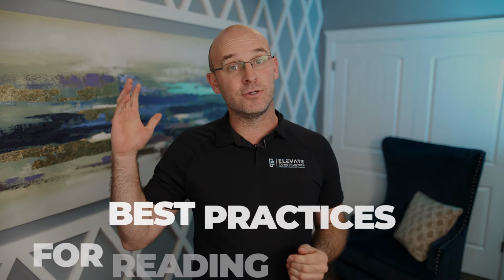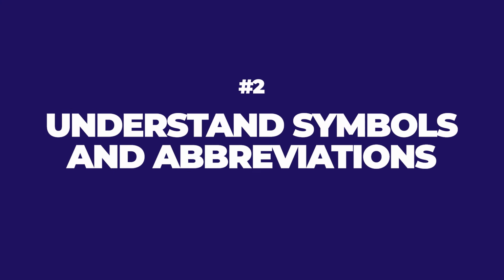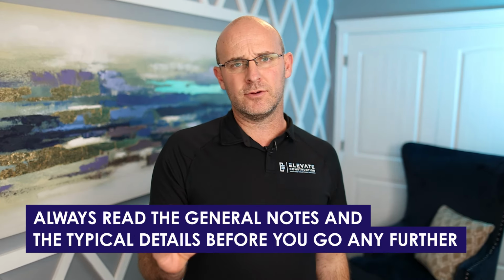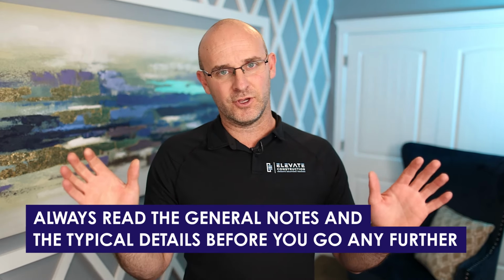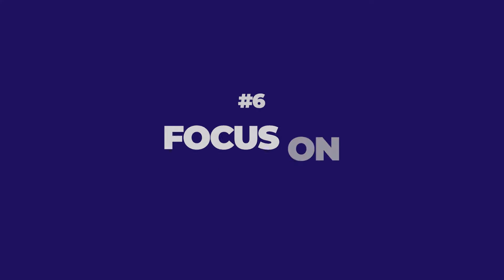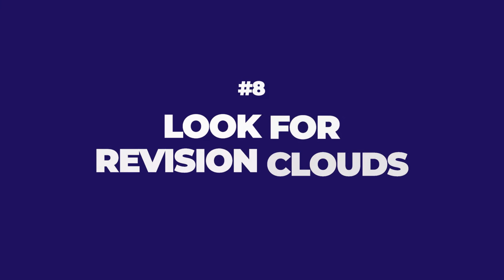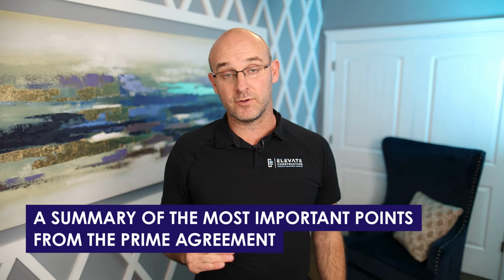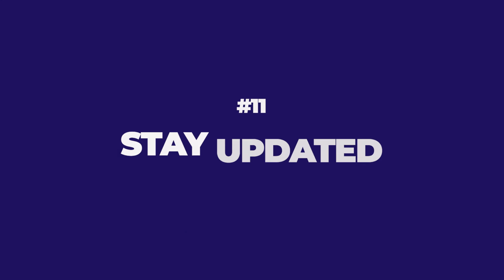How To Read Construction Drawings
Construction drawings can look so complicated and confusing but it's crucial for superintendents to understand these so they know exactly where their project is going. Get my tips and learn best practices for how to read construction drawings in this video!

Jason Schroeder

00:00 Intro & Summary
00:38 Important Reminder About Reading Construction Drawings
01:17 How I Handle Construction Drawings & Plans
02:40 Importance Of Getting Familiar With The Title Block
03:02 Importance Of Understanding Symbols & Abbreviations
03:56 How To Review General Notes In Construction Plans
05:26 How To Follow The Construction Drawing Sequence
06:06 Importance Of Referencing The Site Plan
06:37 Importance Of Focusing On Specific Disciplines
07:09 Importance Of Paying Attention To Section Views
08:11 How To Look For Revision Clouds
08:34 How To Coordinate With Specifications
09:34 Importance Of Seeking Clarification & Staying Updated
10:24 Importance Of Reading MEP Drawings
11:09 Importance Of Reading Soils Reports
12:05 Learn More With These Resources